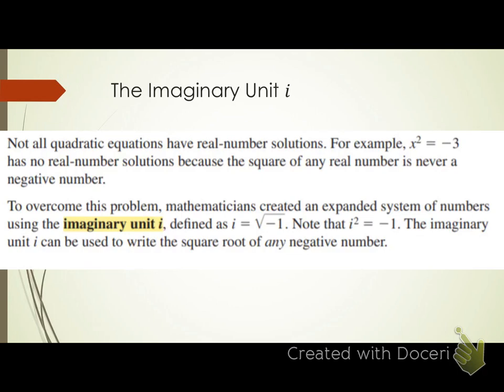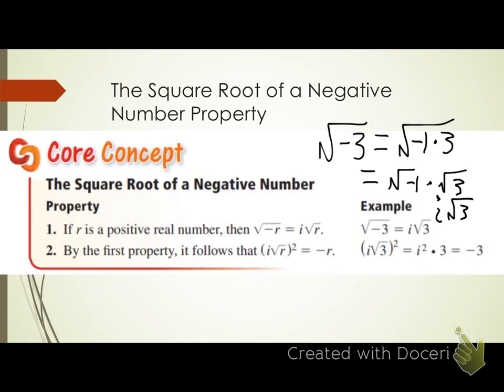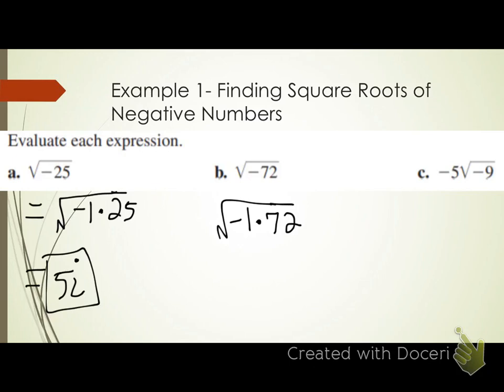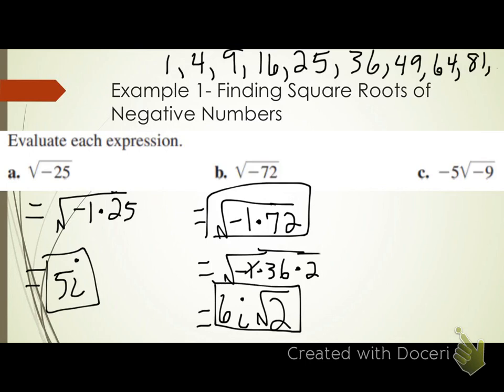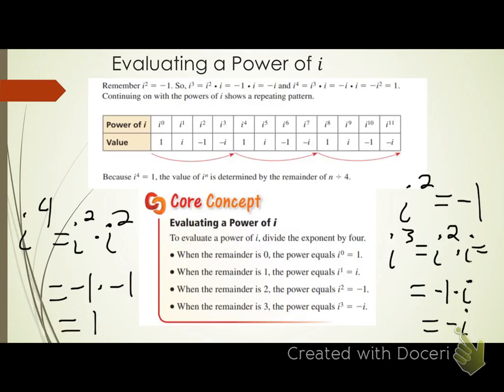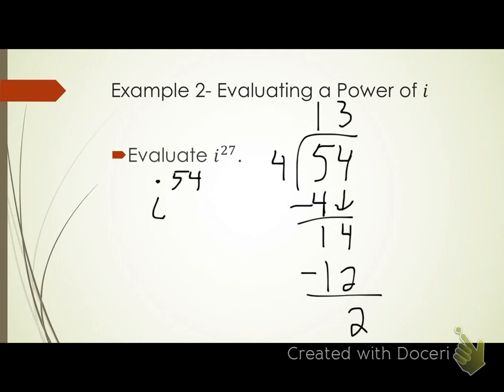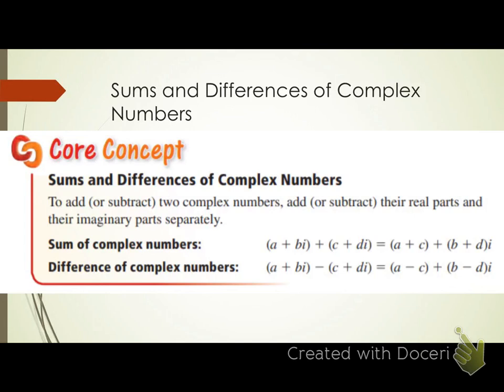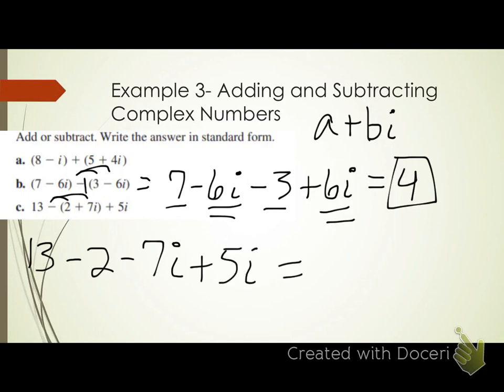3.4 Complex Numbers (Part 1.1) Notes